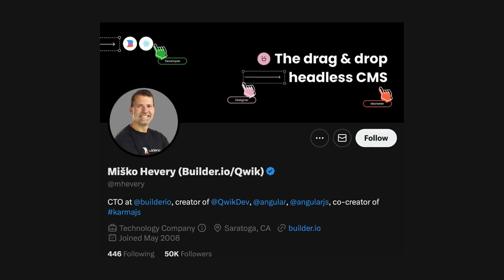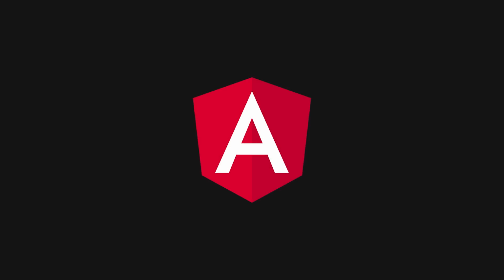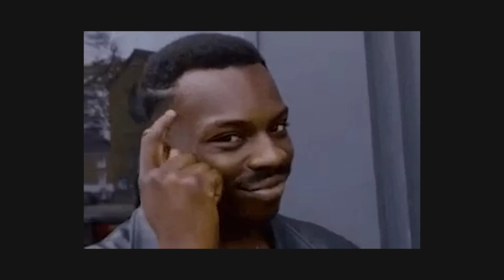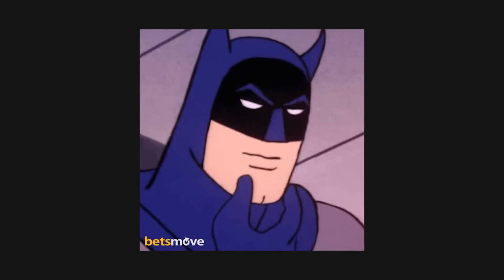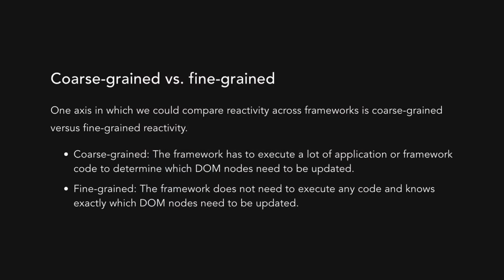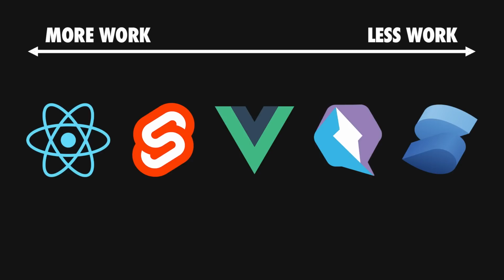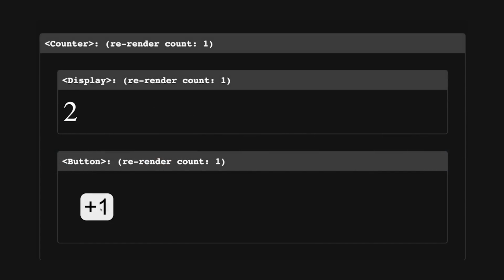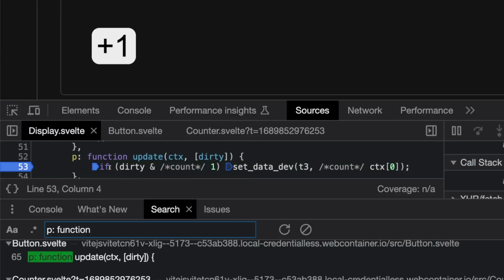Reactivity Explained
A look at how web frameworks are implementing reactivity.

💬 Topics:
- What is reactivity?
- Signals vs Observables vs Value dirty checking;
- React vs Svelte vs Vue vs Qwik vs Solid.
- Performance in frontend apps.